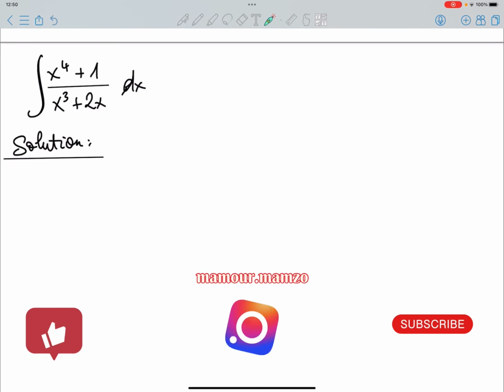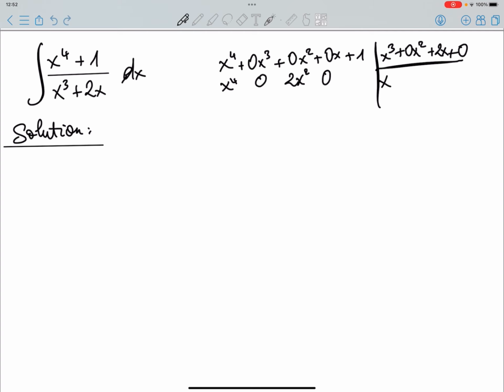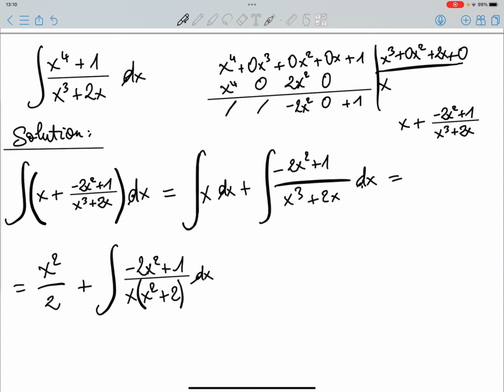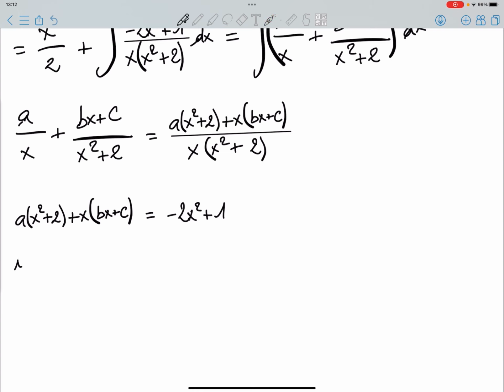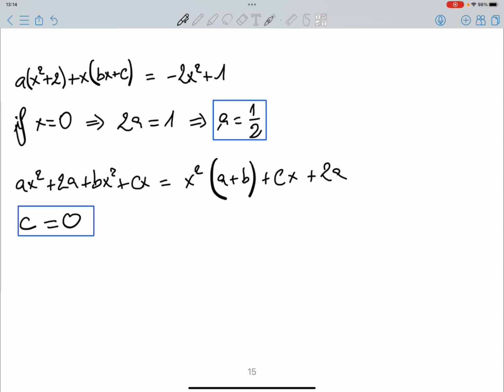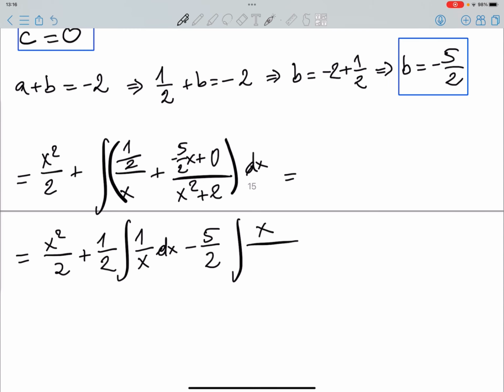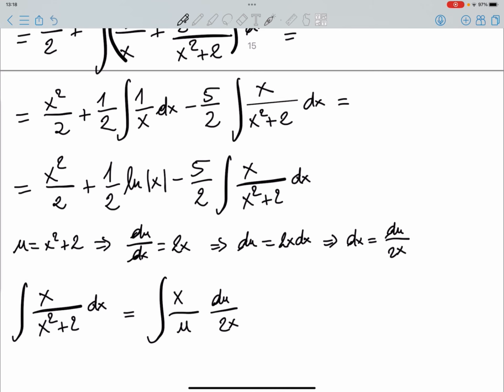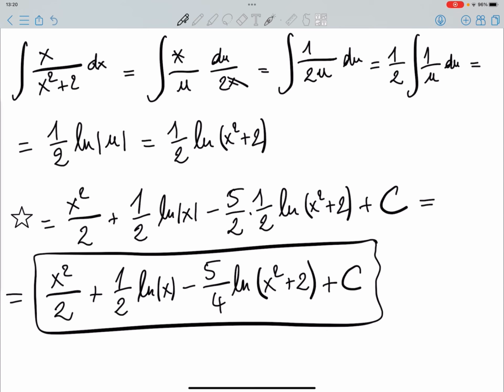Integration by partial fraction & by substitution in one exercise